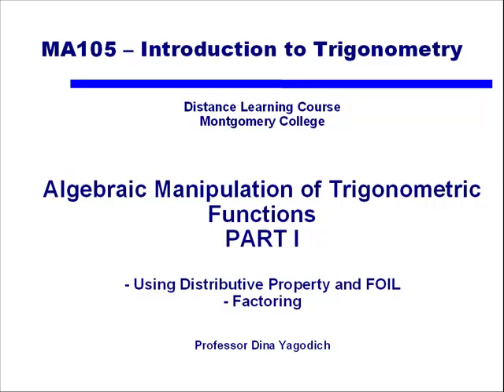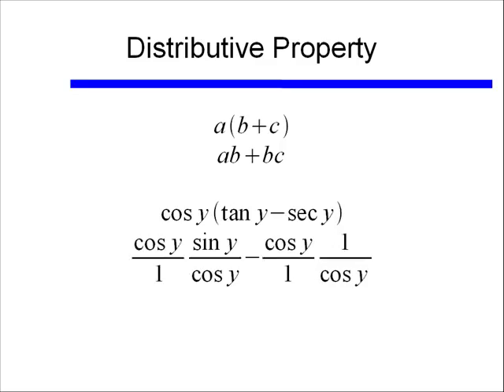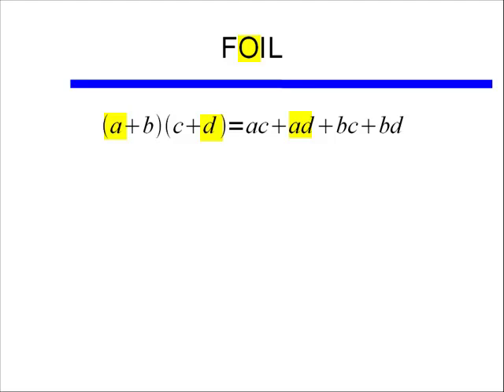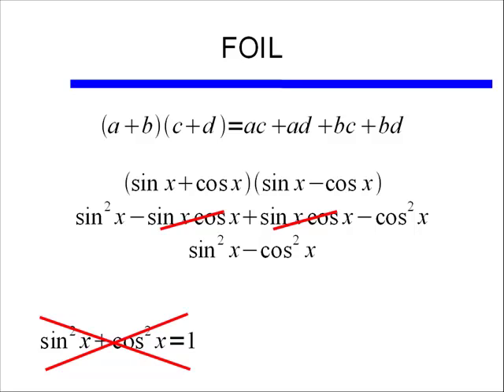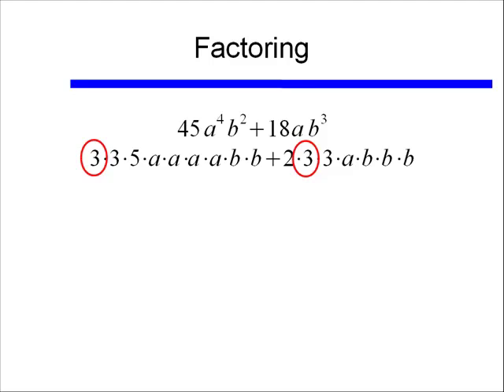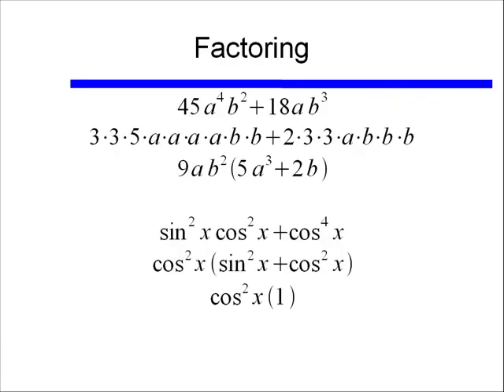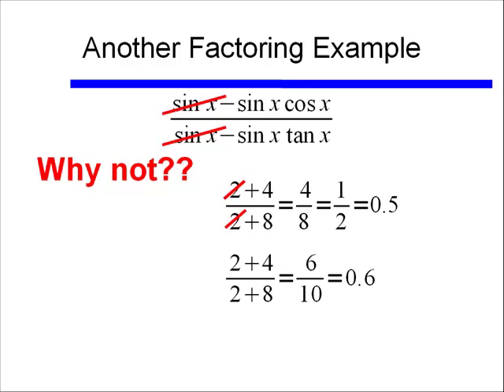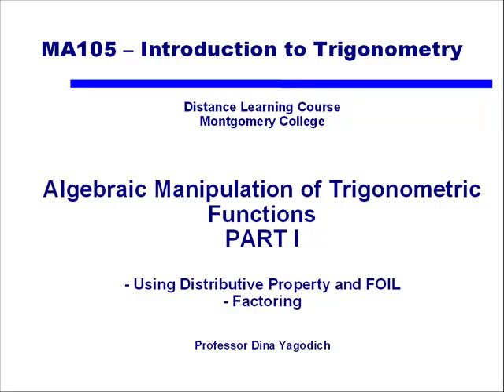Trig Algebraic Manipulations Part 1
Demonstrates algebraic manipulations of trig functions, specifically using the distributive property, FOIL, and factoring. This also uses the trig identities to simplify.  NOTE: There is an error around 30 seconds -- when I describe the distributive property, I show a(b+c) = ab+bc.  It should be a(b+c)=ab+ac.